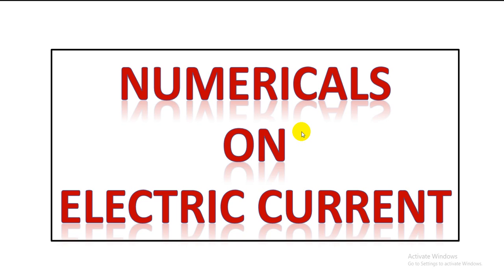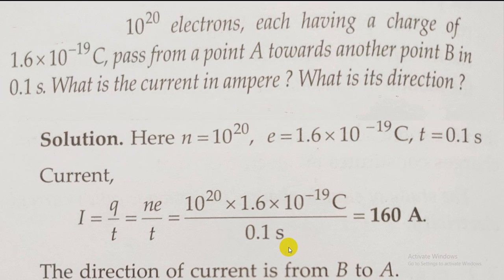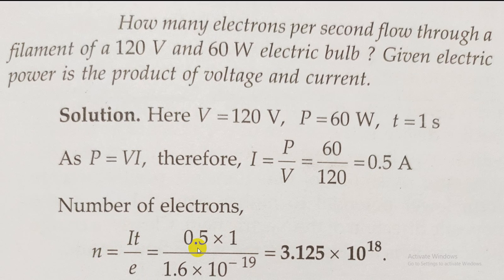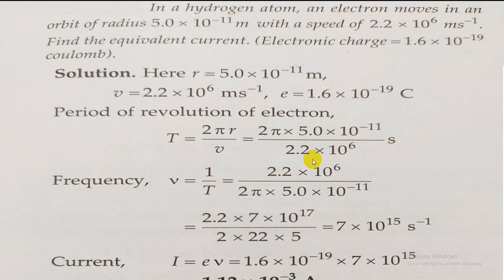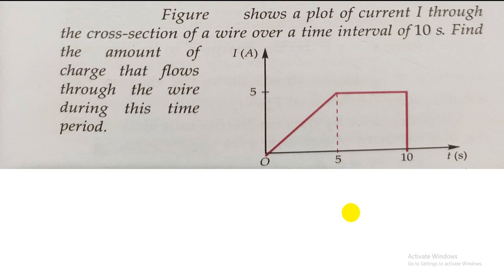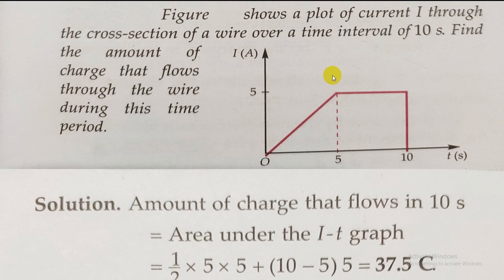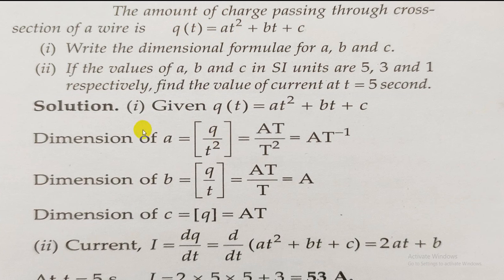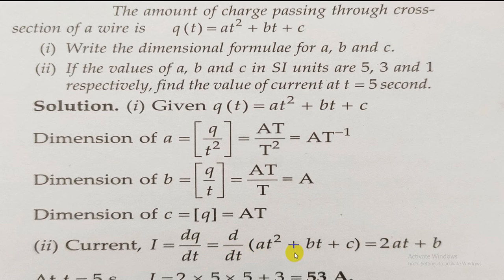Numericals on Electric Current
Some of the Numericals and simple problems related to electric current is discussed in this video.